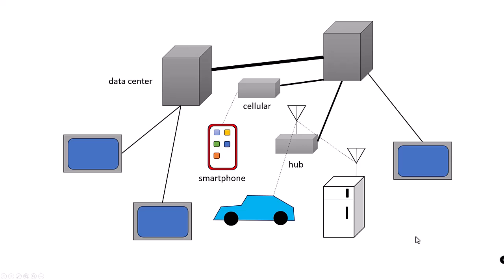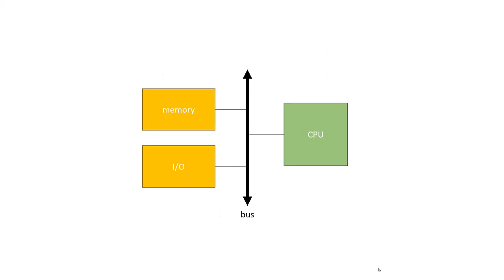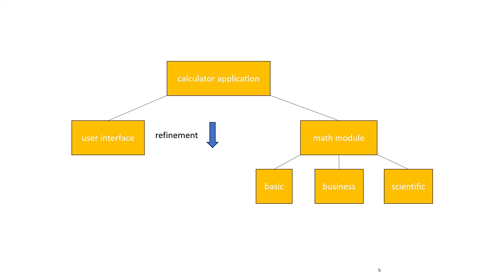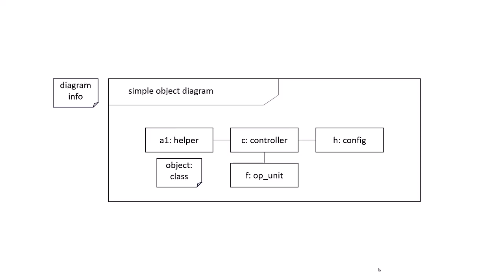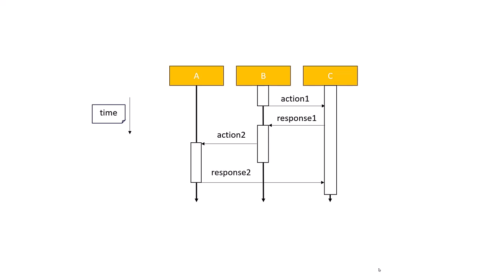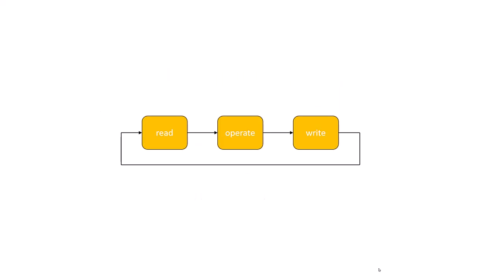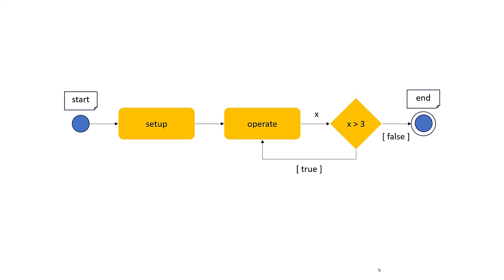Hardware and Software: Computers are Everywhere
Computers play an important role in modern society.  Computer engineers build computer systems.